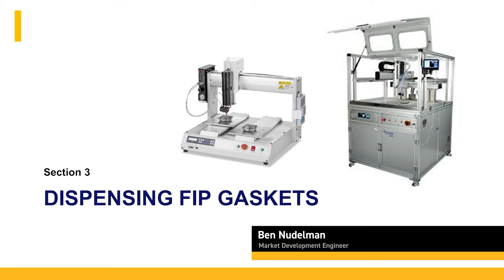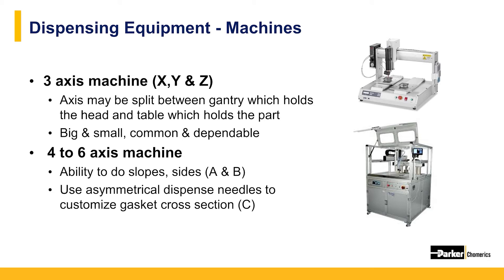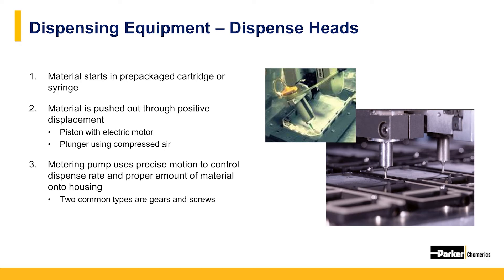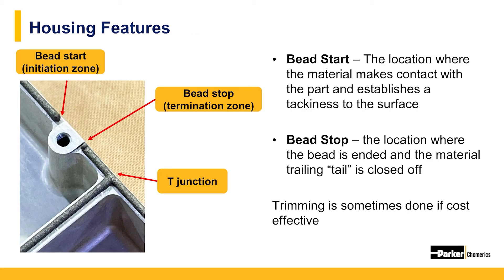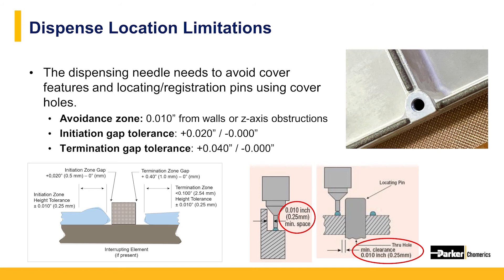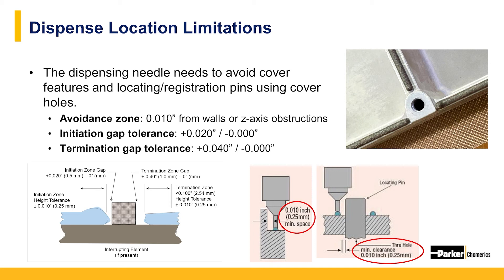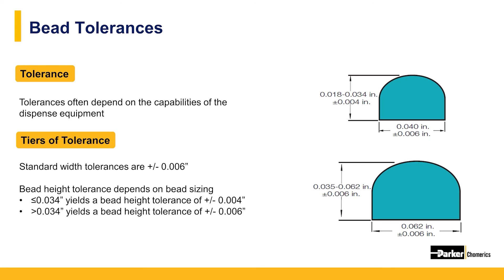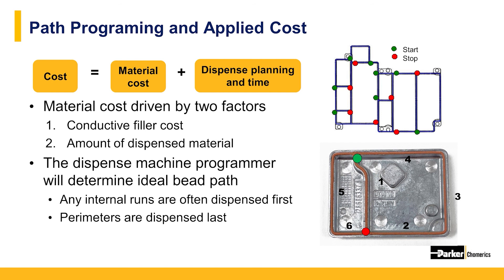How To Dispense Form-In-Place EMI Shielding Gaskets | Dispensing | Chomerics | Parker Hannifin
Now let's discuss dispensing of form-in-place EMI shielding gaskets. Three-axis dispensing machines have the X axis, left or right, Y axis towards you or away from you, and Z or zed axis which is up from and down to the part.

These machines may have all three axis in a gantry over the part to be dispensed or the table that holds the part may move supplying one or more of the axis's movement. These machines come in all sizes from table top to large in line machines. There are many excellent suppliers of this equipment all over the world.

Greater than three axis machines add rotation around the 3 primary axis here called A B and C. These add the pitch, yaw and roll to movement through space. By adding A and B slopes on the part can not be dispensed at any angle. By adding C one can use and asymmetrical needle tip allowing for shape to be added to the gasket cross section or dual dispensing of a conductive non-conductive gasket.

Most material is provided in cartridges or syringes and is dispensed using a piston controlled by an electric motor or a plunger that is controlled using compressed air. More complex dispense equipment uses a two pump or plunger system.

Parker Chomerics robotically dispensed Form-In-Place (FIP) EMI shielding gaskets provide the lowest total cost of ownership for small cross section and complex pattern applications. Parker Chomerics CHOFORM (conductive) and ParPHorm (non-conductive) FIP materials can reduce installed cost of an EMI gasket by up to 60%.

▬ Social Media ▬▬▬▬▬▬▬▬▬▬
Parker Hannifin